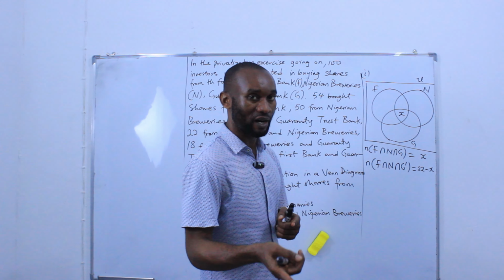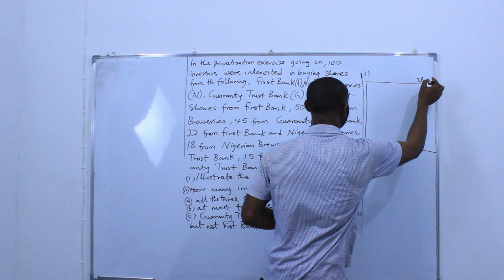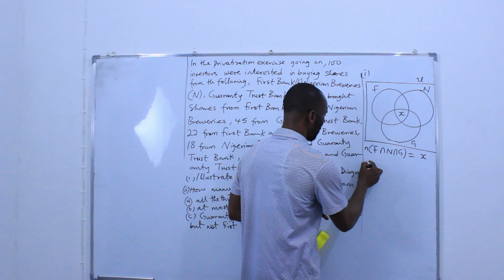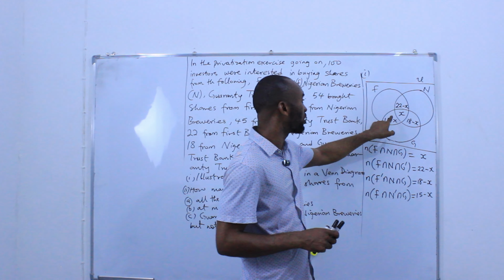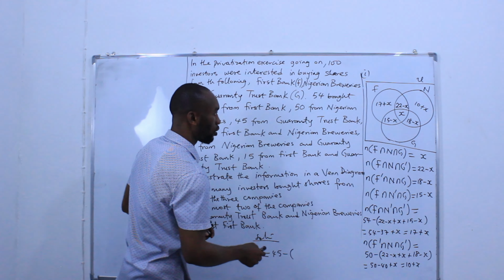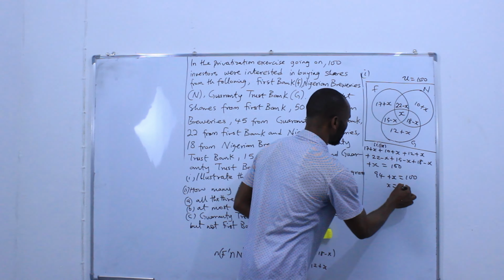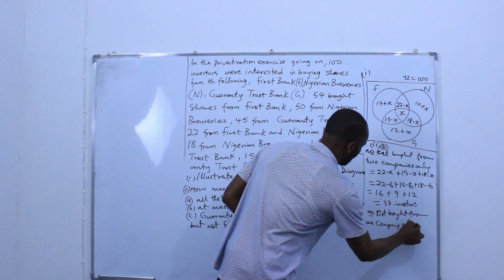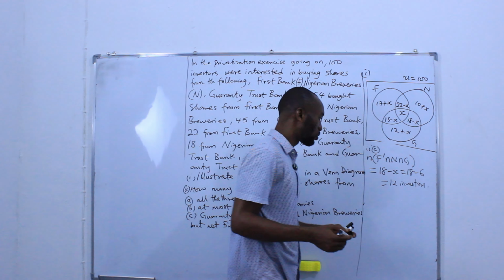SET THEORY(APPLICATION OF SETS)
we explore the use of Venn diagram to solve word problems on set